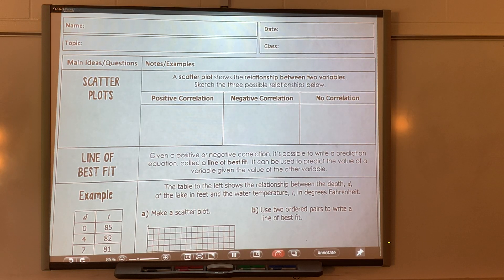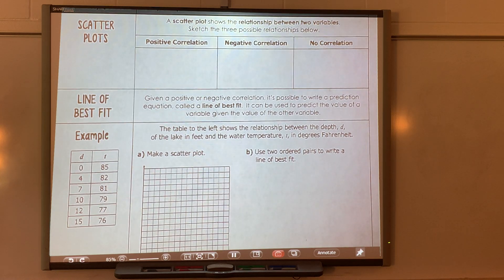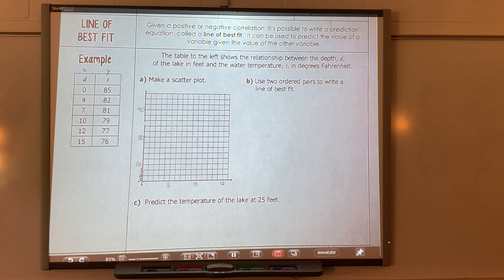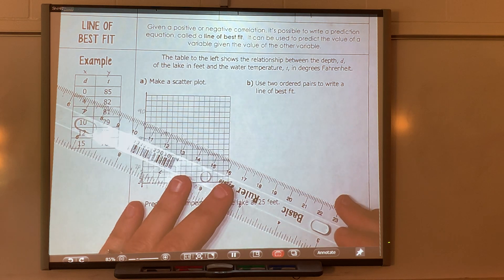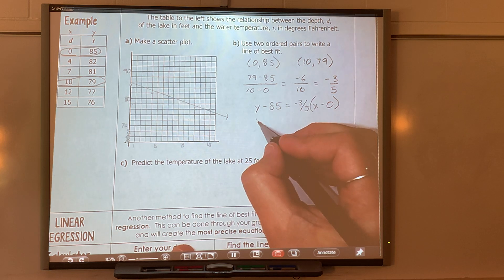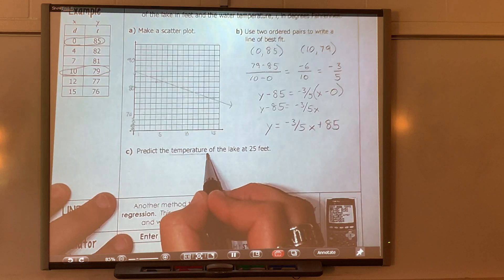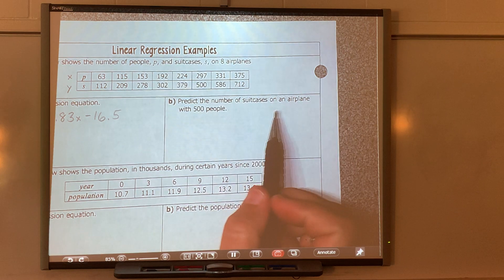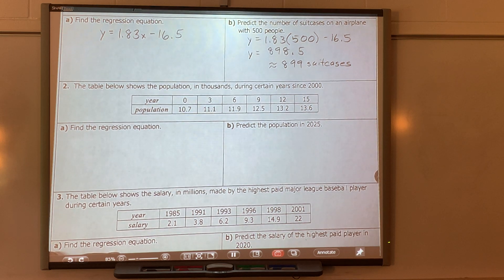Alg 2 9/22 Linear Regression Notes p.24